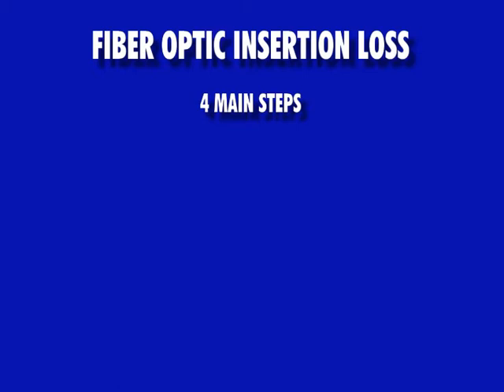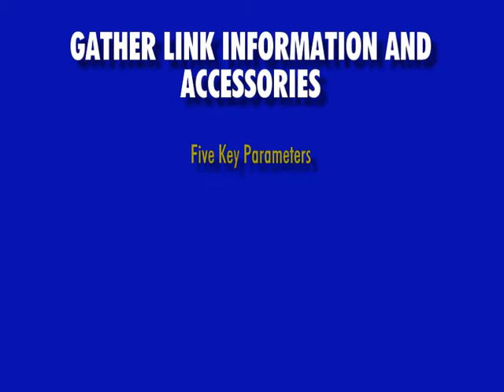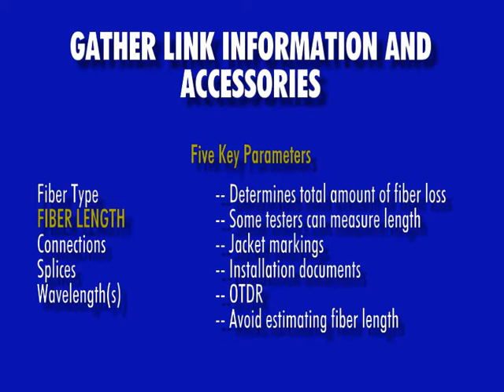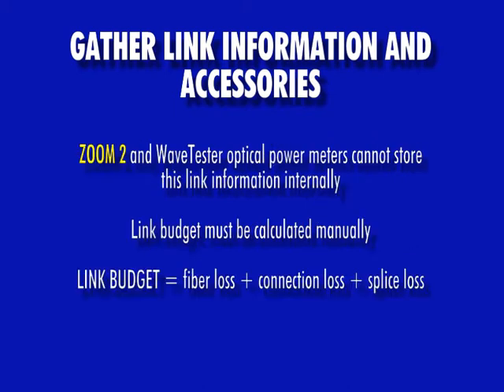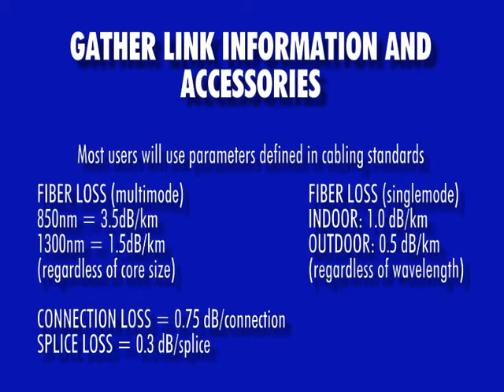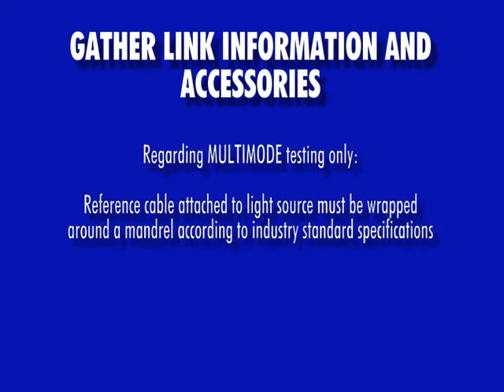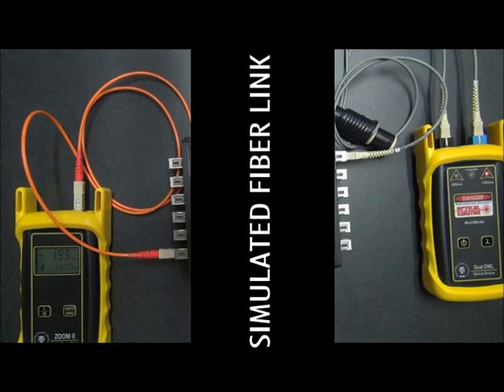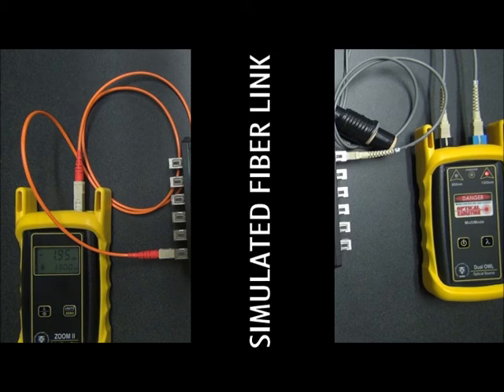OWL KIT-Z2-D2xx multimode insertion loss measurement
Demonstrates how to measure insertion loss of a multimode fiber optic link using a ZOOM 2 / Dual OWL series multimode test kit.